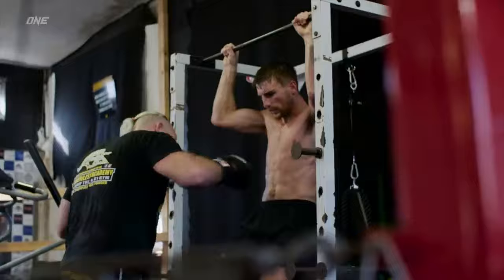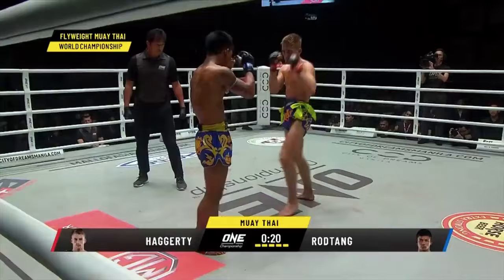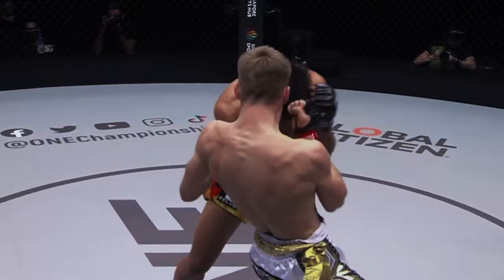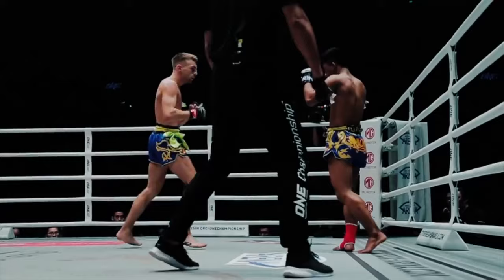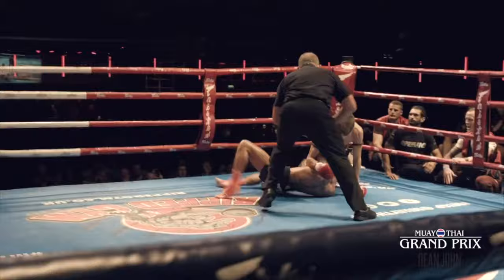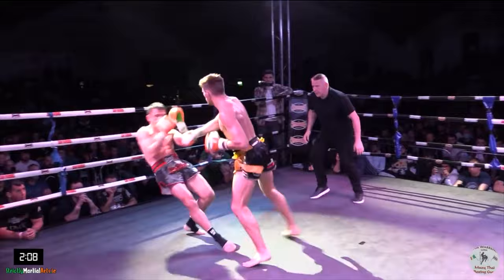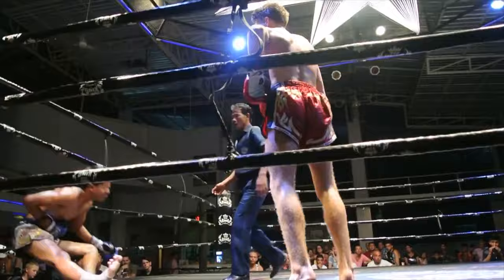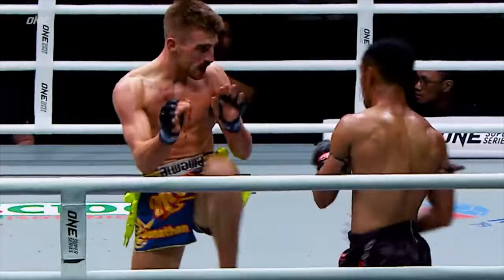Spotlight || Jonathan Haggerty 2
Jonathan Haggerty is a British Muay Thai fighter currently signed with ONE Championship. He is a former ONE Flyweight Muay Thai World Champion. Wiki